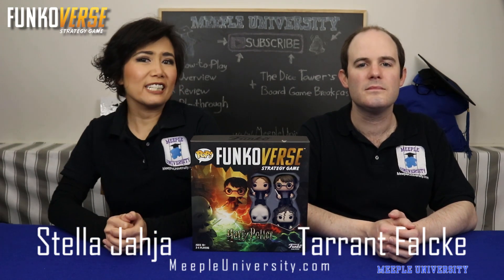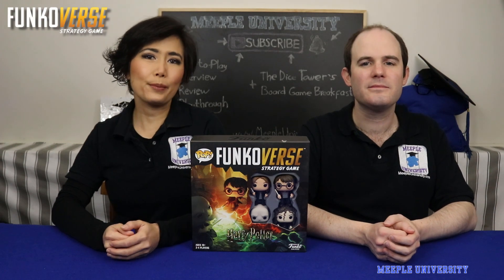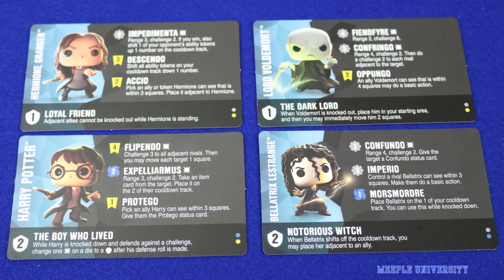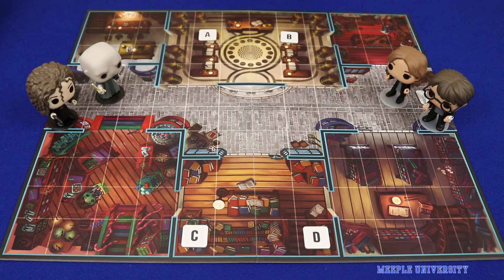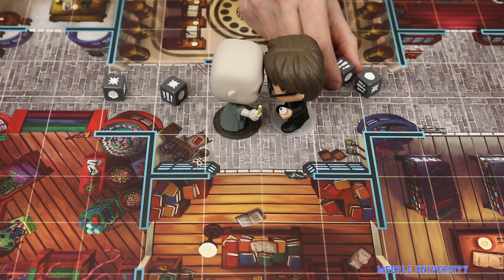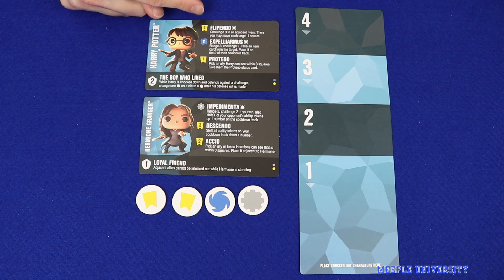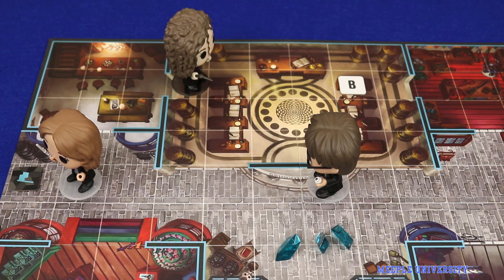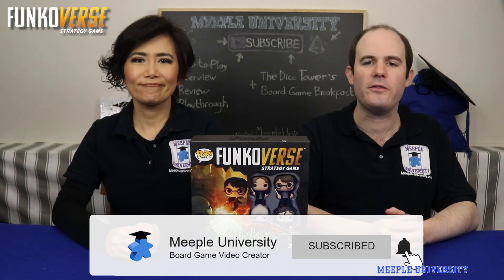Funkoverse Strategy Game Board Game – What is it about? An overview.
Cute Pop dolls now "alive" in Funkoverse Strategy Game. We use Harry Potter edition in this video, find out why the craze is about!